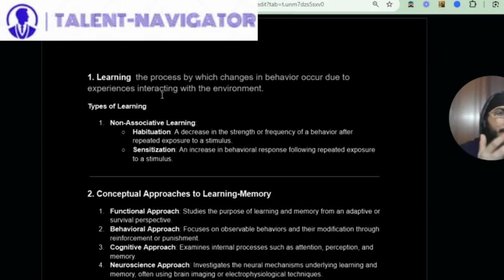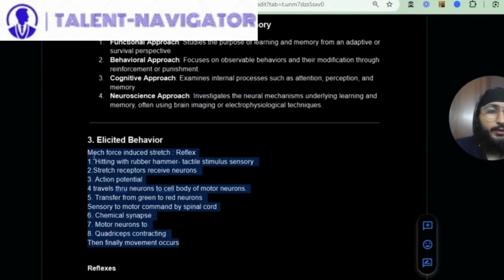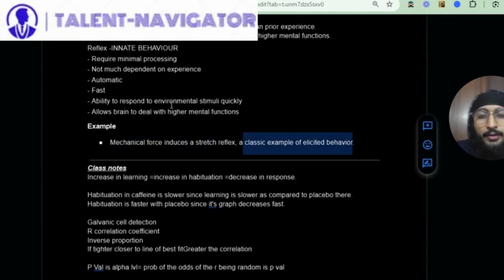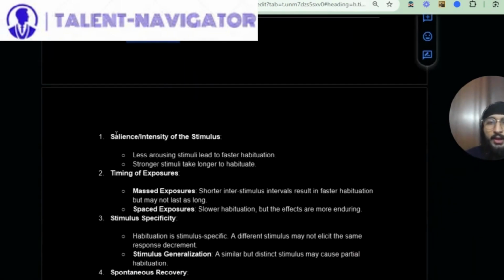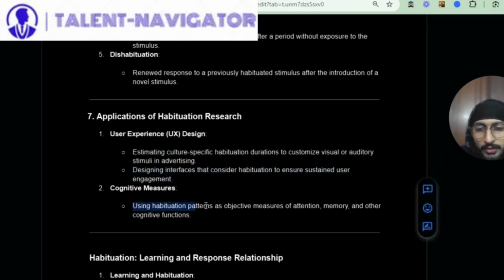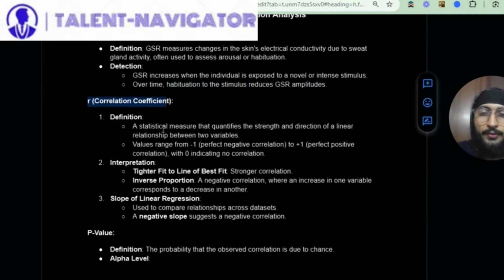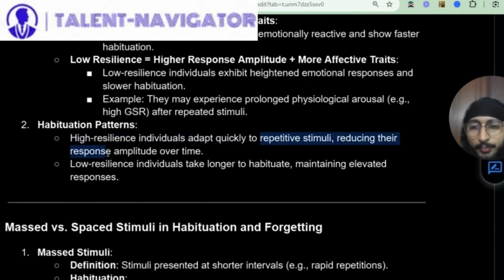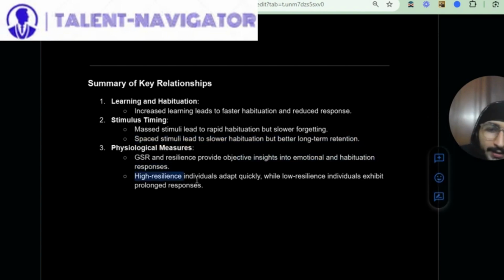I Found Out The SECRET To Improving Learning And Memory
Timestamps
00:02 - Understanding types of learning: associative vs. non-associative.
00:51 - Reflexes are automatic responses requiring minimal neural processing.
01:44 - Habituation enhances learning by reducing responses to repetitive stimuli.
02:37 - Understanding factors that influence habituation in memory and learning.
03:29 - Habituation influences learning and memory through stimulus response patterns.
04:19 - Caffeine and habituation impact response reduction in the nervous system.
05:08 - Resilience affects emotional reactivity and habituation rates.
06:02 - Spacing study intervals improves long-term memory retention.

Key Insights

- Learning can be categorized into two main types: associative and non-associative learning.
- Non-associative learning includes habituation (decrease in response to a repeated stimulus) and sensitization (increase in response to a repeated stimulus).
- Understanding these types helps in identifying how behaviors change due to repeated experiences.

**Conceptual Approaches to Learning and Memory**

- Four primary approaches to studying learning and memory are: functional, behavioral, cognitive, and neuroscience approaches.
- The functional approach looks at the adaptive purpose of learning; the behavioral approach focuses on observable behaviors and modifications through reinforcement.
- The cognitive approach examines internal processes like attention and memory, while the neuroscience approach investigates underlying neural mechanisms through imaging techniques.

**Habituation and Its Mechanisms**

- Habituation is a form of non-associative learning where the response to a stimulus decreases after repeated exposure.
- Mechanisms involve the brain’s adjustment to repetitive stimuli, leading to reduced response strength, which can be explained through internal representation mismatches.
- Experimental studies show that habituation can vary in duration, with short-term habituation occurring within a single session and long-term habituation persisting across sessions.

**Factors Influencing Habituation**

- The intensity of the stimulus significantly affects the rate of habituation; less intense stimuli lead to faster habituation.
- Timing and spacing of exposures also play a role; shorter intervals between exposures result in quicker habituation but may not be long-lasting.
- Habituation can be influenced by stimulus specificity, generalization, and the phenomenon of spontaneous recovery, where habituated responses can reappear after a period without exposure.

**Resilience and Emotional Responses**
- Greater resilience in individuals correlates with less effective habituation response, leading to quicker adaptation to repetitive stimuli.
- High resilience individuals exhibit lower emotional reactivity, while low resilience individuals display heightened emotional responses and slower habituation.
**Effects of Caffeine on Habituation**
- Caffeine consumption can slow down habituation due to its stimulating effect on the nervous system, making it harder for individuals to adapt to stimuli.
- Experiments indicate that habituation is quicker in the absence of external stimulants, allowing for more effective adjustment to repetitive stimuli.
Learning is fundamentally the process through which behavior changes as a result of experiences. It can be categorized into two main types: associative and non-associative learning. Non-associative learning further divides into two subcategories: habituation and sensitization. Habituation involves a decrease in behavioral response after repeated exposure to a stimulus, while sensitization refers to an increased response following the same exposure.
There are four primary conceptual approaches to understanding learning and memory: functional, behavioral, cognitive, and neuroscience approaches. The functional approach examines the adaptive purposes of learning and memory. The behavioral approach focuses on observable behaviors and how they can be modified through reinforcement or punishment. The cognitive approach investigates internal processes such as attention and perception, whereas the neuroscience approach delves into the neural mechanisms involved, often employing imaging techniques to study these processes.
**Reflexes and Their Characteristics**
Reflexes are innate, automatic responses to specific stimuli that require minimal neural processing. They are characterized by their speed and efficiency, allowing the brain to allocate resources to more complex cognitive functions.
**Habituation: Mechanisms and Applications**
Habituation represents a form of non-associative learning where repeated exposure to a stimulus leads to a diminished response. This process is crucial for understanding how organisms adapt to their environment.